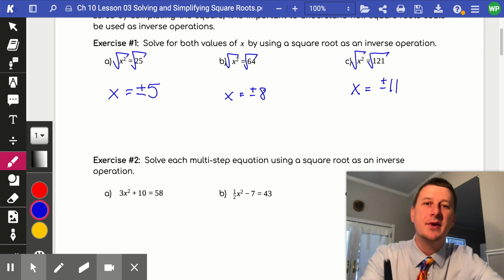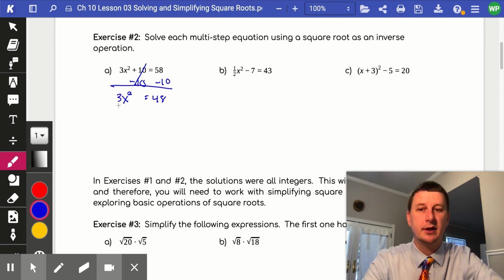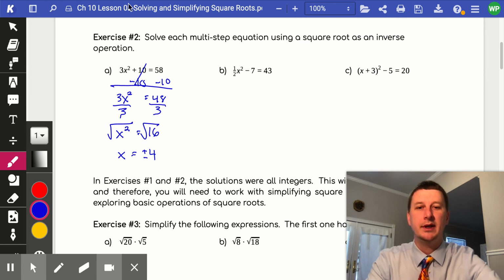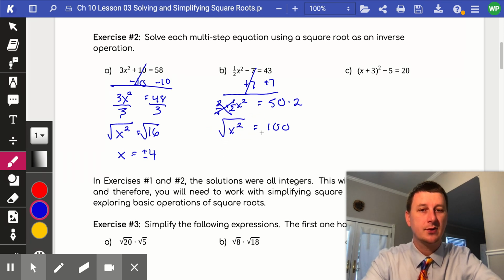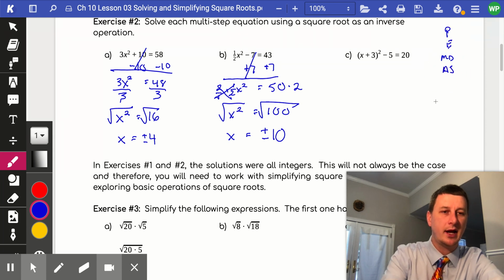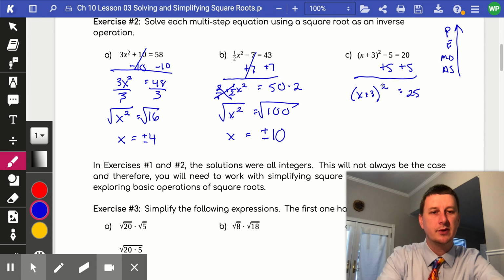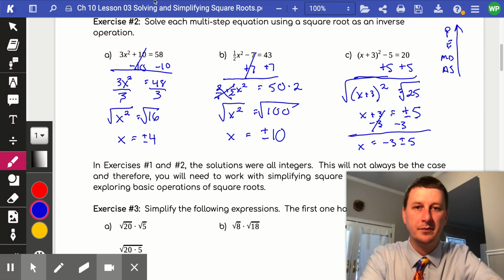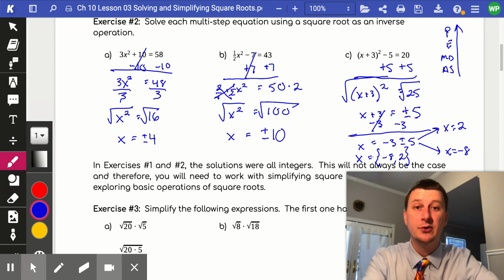Chapter 10 Lesson 3: Solving and Simplifying Square Roots Exercise 2